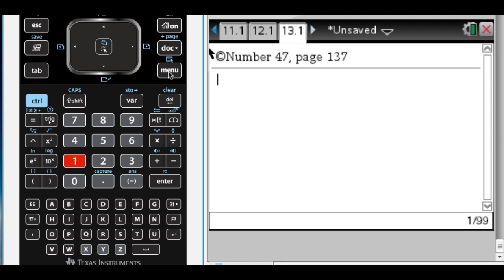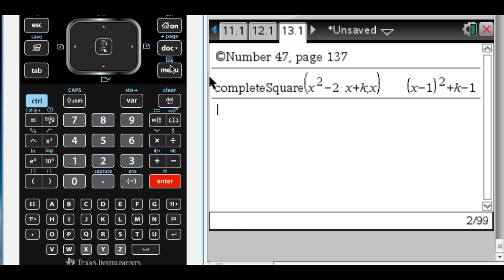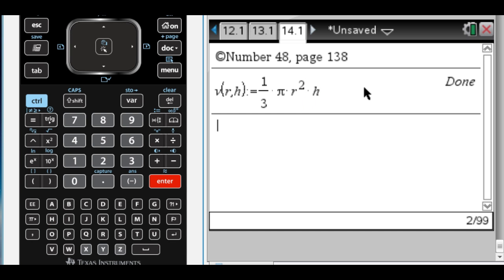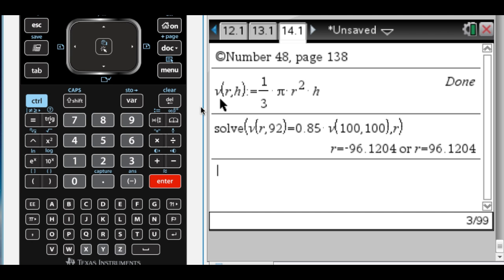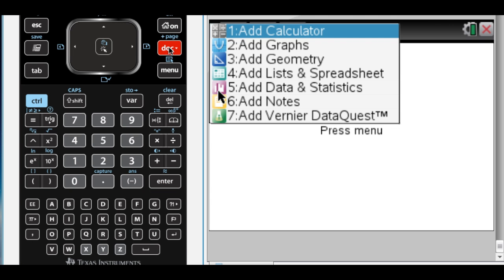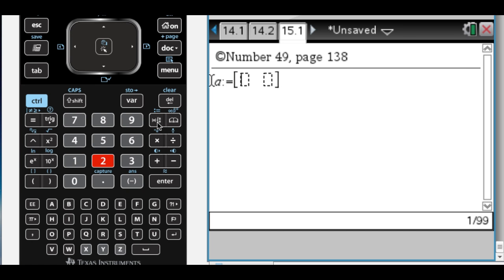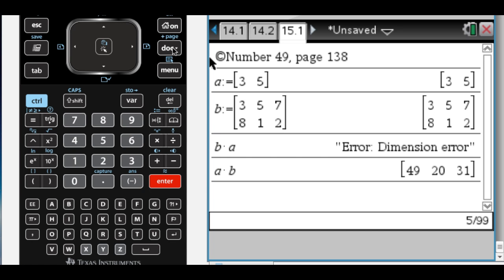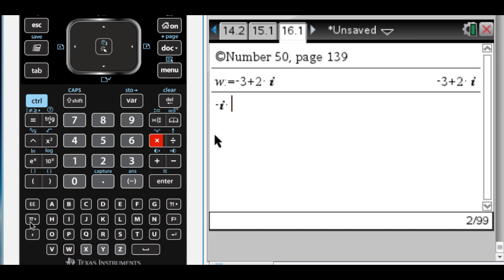SAT II Math 2 Blue Book Practice Test 1 By Calculator (Part 6)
Using a TI-Nspire CAS to do as many problems on the SAT II Math II as possible.

0:00 Problem #47
1:12 Problem #48
3:28 Problem #49
5:22 Problem #50